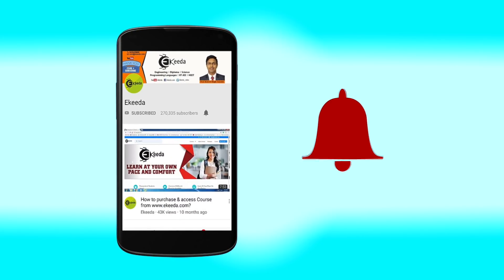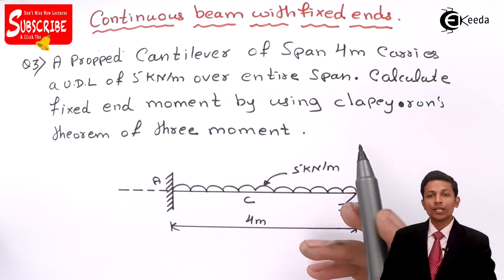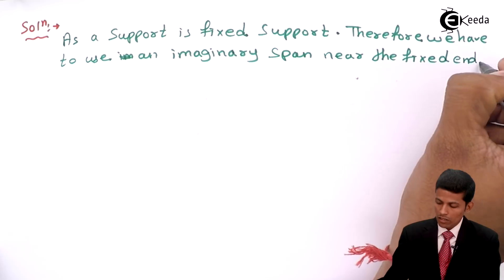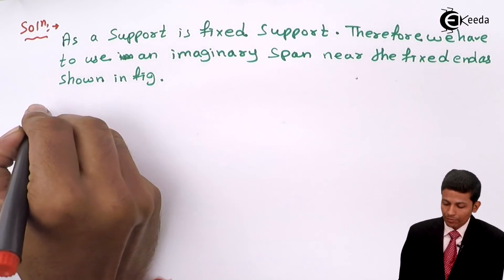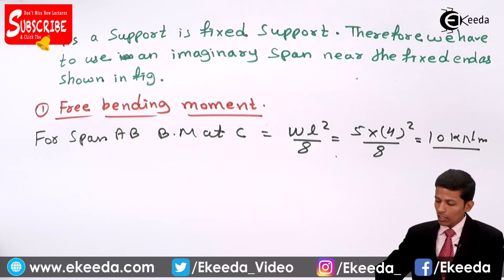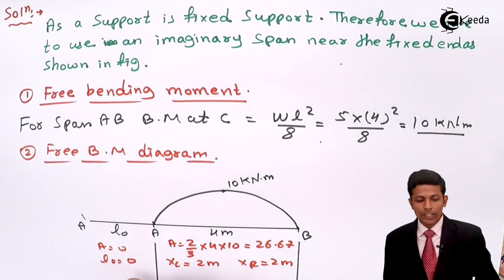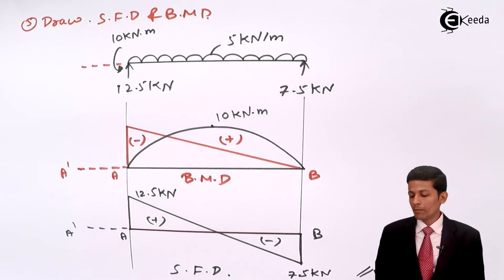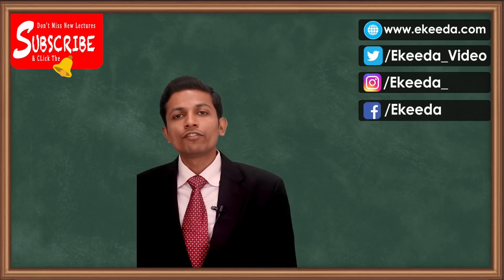Clapeyron's Theorem of Three Moments - Problem 3 - Structural Analysis 2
Problem 3 on Clapeyron's Theorem of Three Moments Video Lecture from Chapter Analysis of Indeterminate Structures by Flexibility Method of Structural Analysis 2 for Civil Engineering Students for all engineering Universities.

Watch Previous Videos of Analysis of Chapter Indeterminate Structures by Flexibility Method:-

Access the Complete Playlist of Analysis of Indeterminate Structures by Flexibility Method

Happy Learning : )